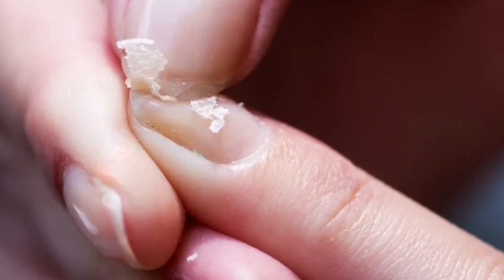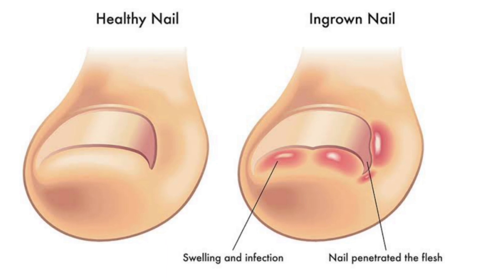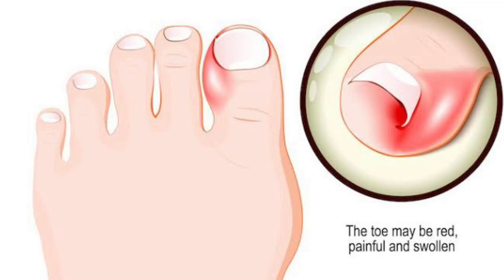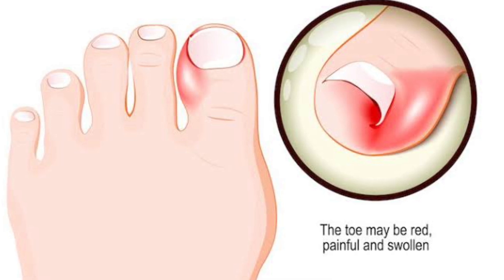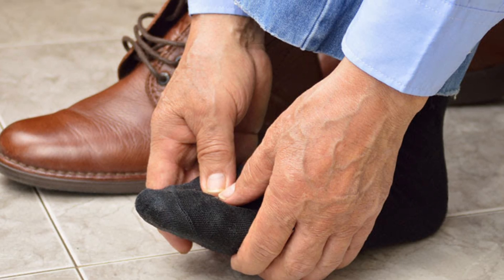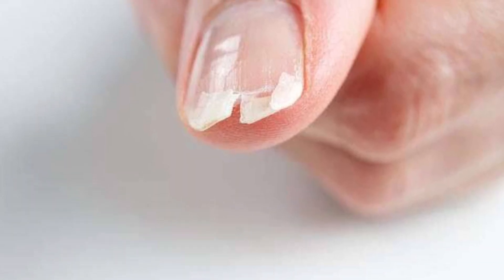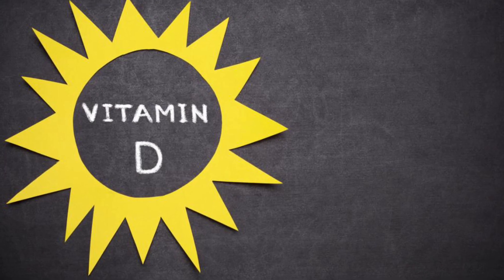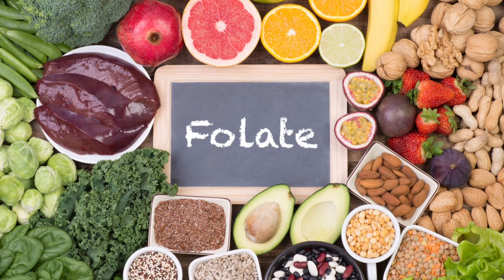Ingrown Toenail / Brittle Nails - How To Fix These And Why this happens - Dr. Vivek Joshi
Join My YouTube Community